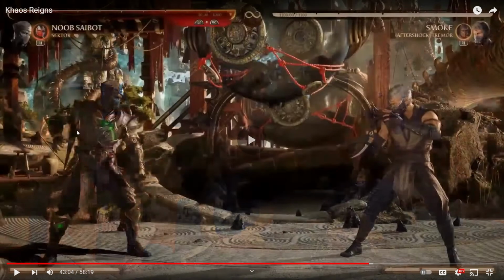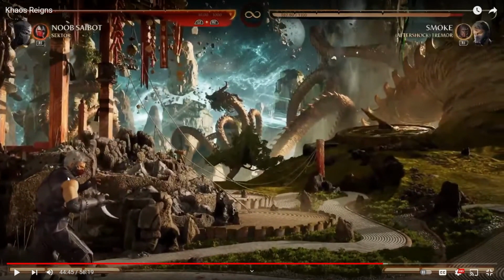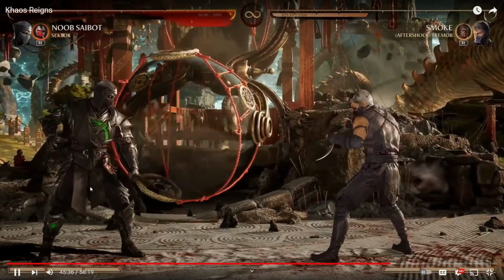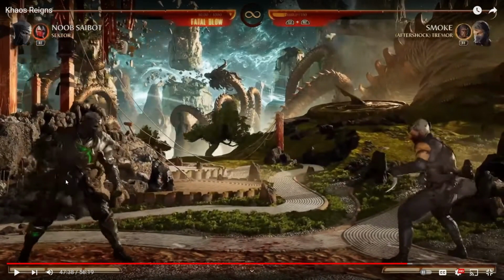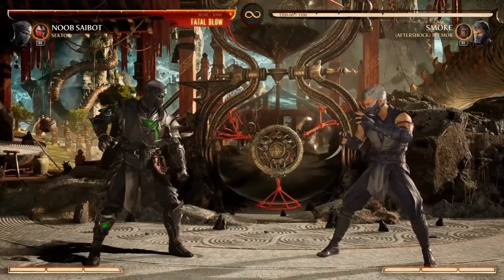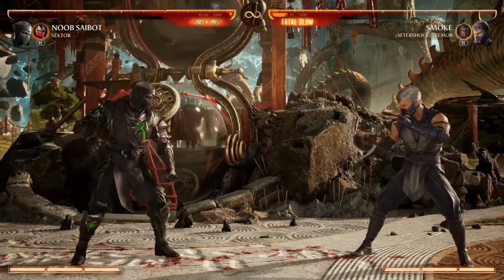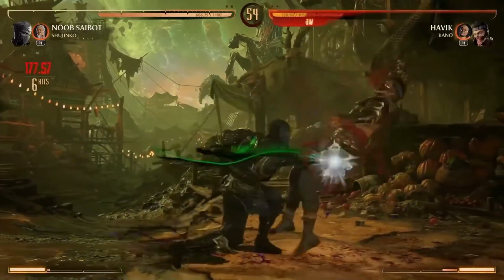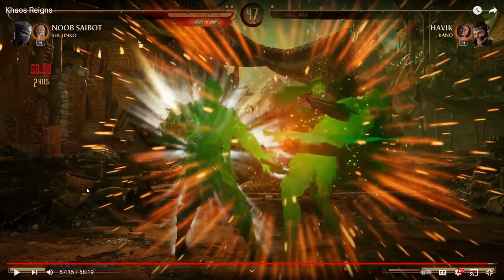Noob Saibot FULL Gameplay Breakdown! Mortal Kombat 1 Khaos Reigns Insane Combos?